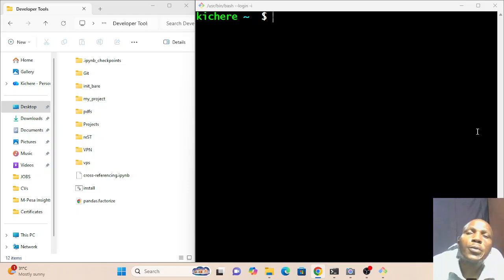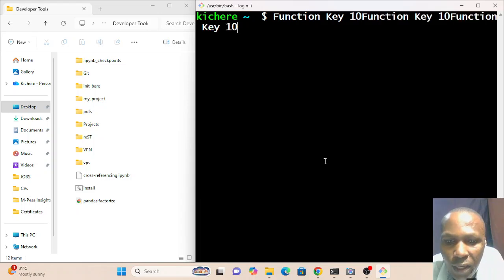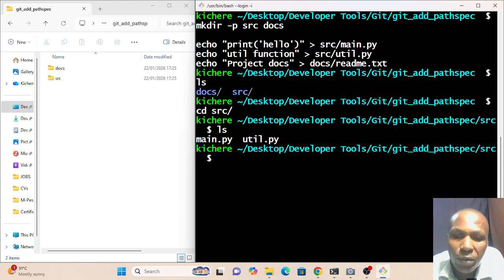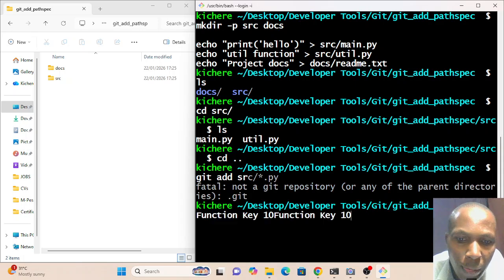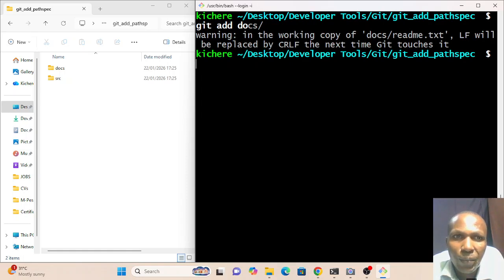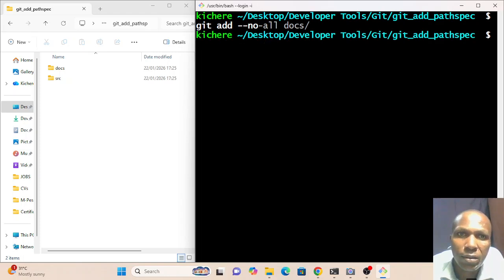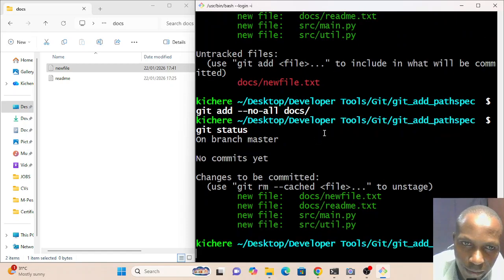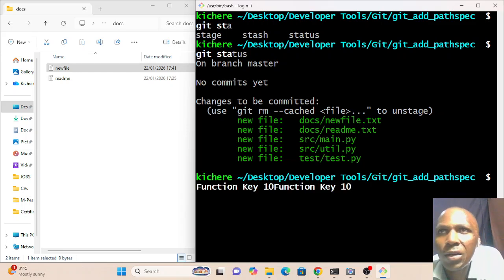7 git add pathspec